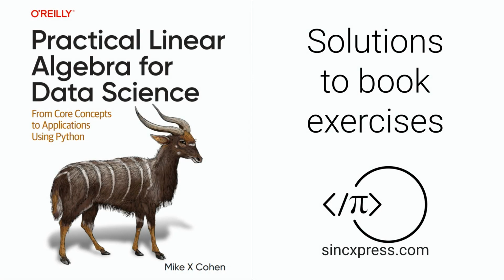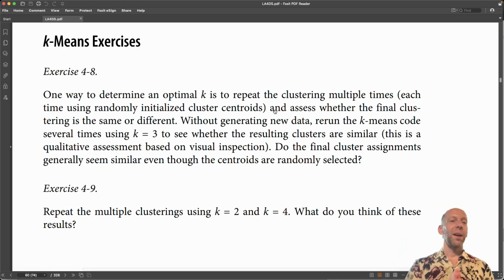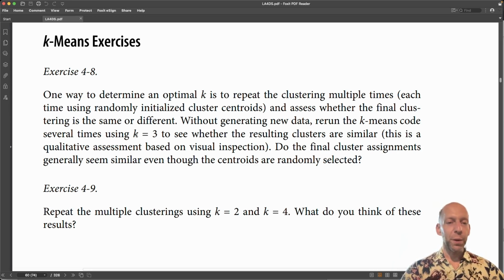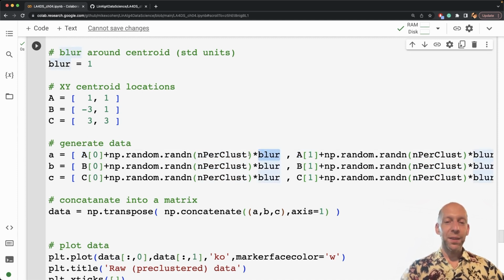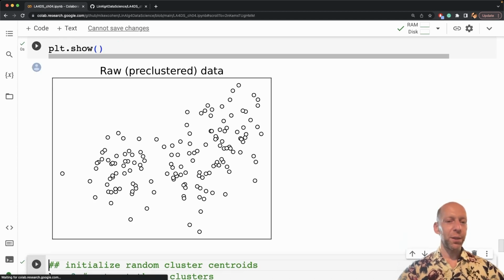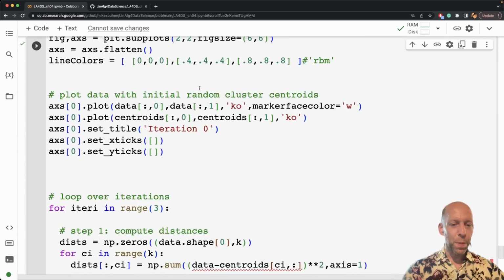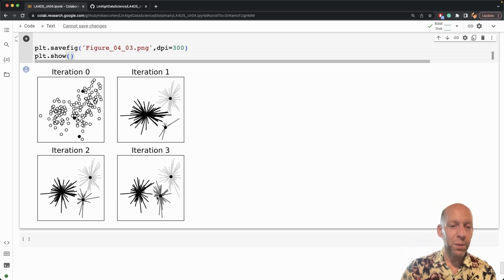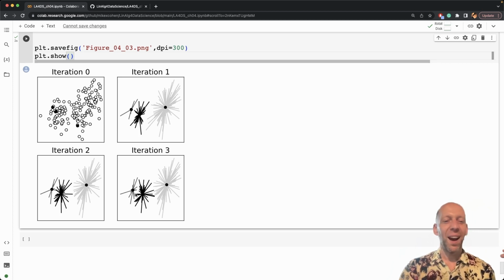Linear algebra for data science, chapter 4 exercise 8 (evaluating k-means clusters)